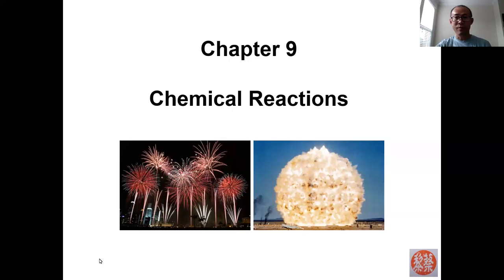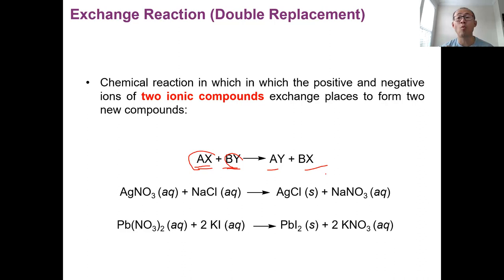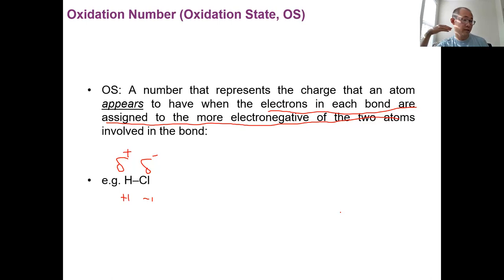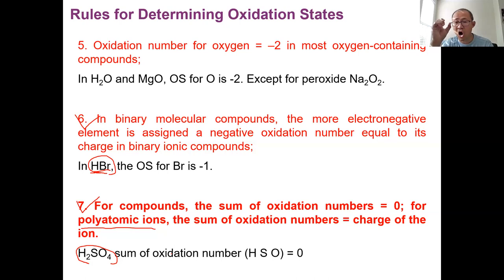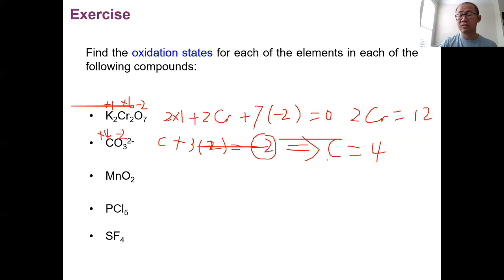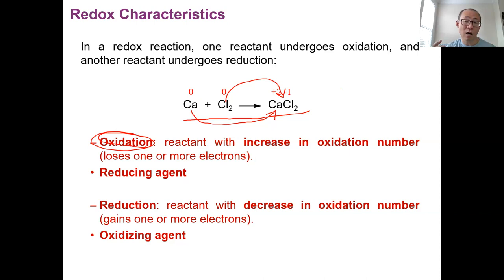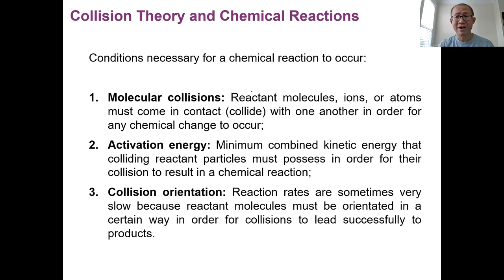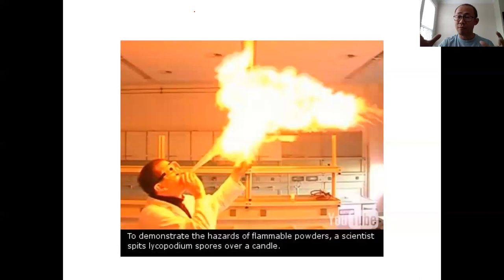CHEM 101 Chapter 9 - Summer 2023 - 1